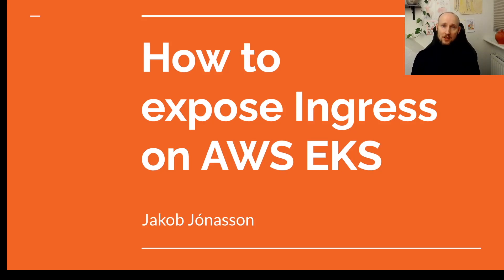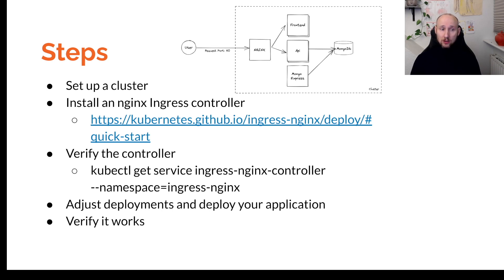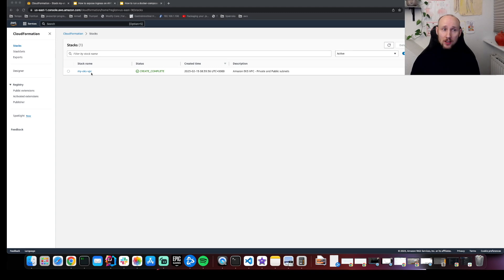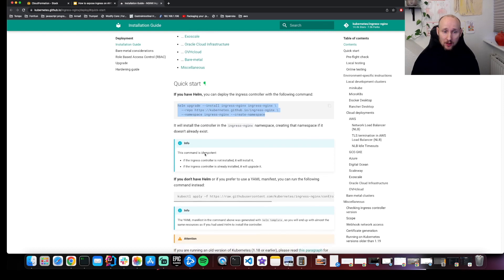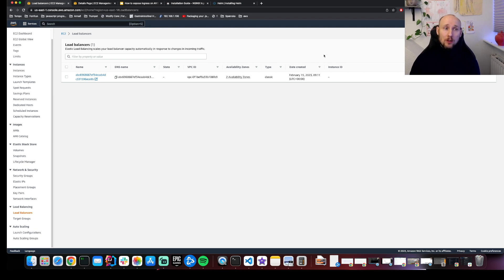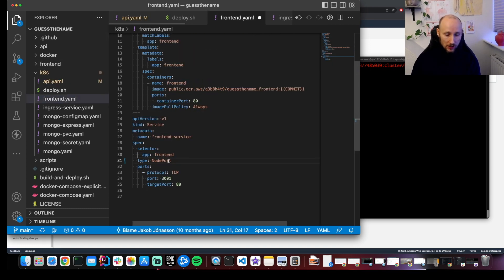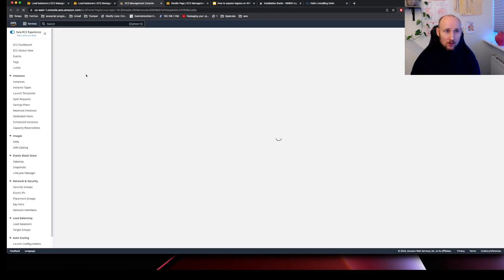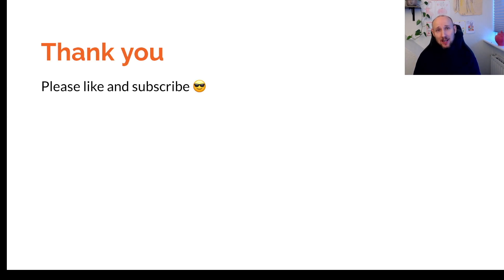How to expose Ingress Nginx on EKS AWS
In this video I want to show you how to deploy and expose an application using Ingress Nginx on EKS AWS Cluster.